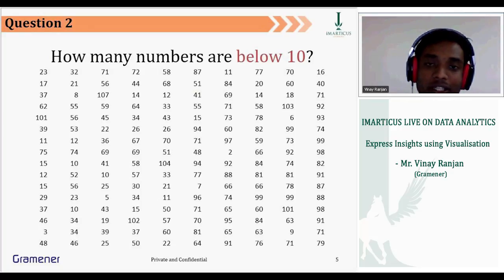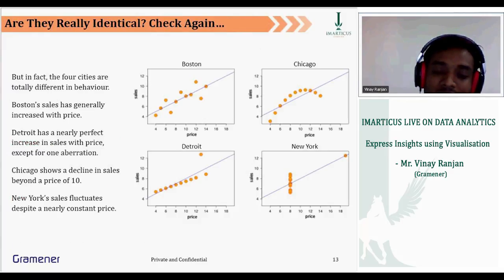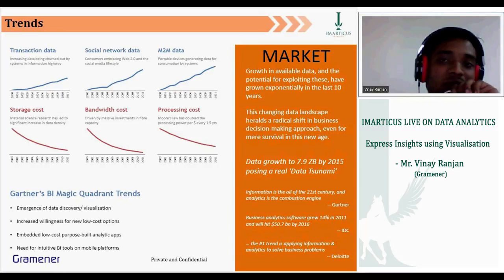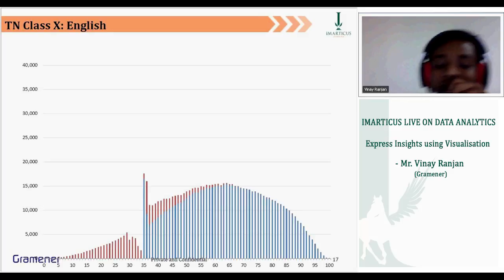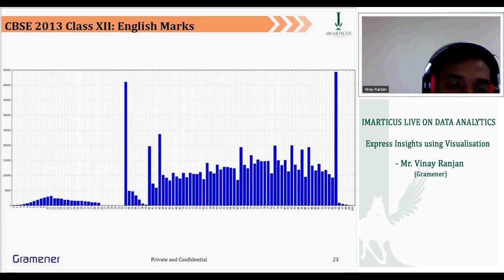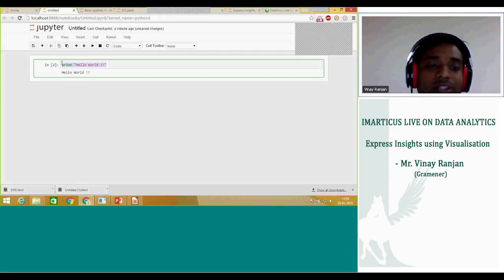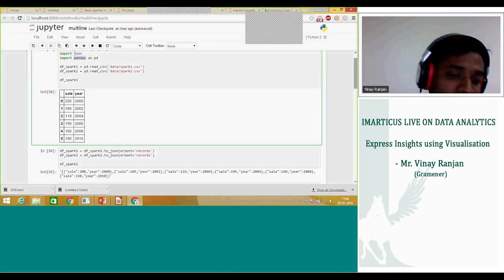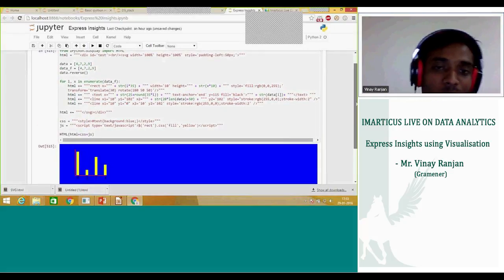Imarticuslive On Data Analytics (Express Insights using Data Visualization)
Imarticus Learning held a webinar on Data Analytics with speaker Vinay Ranjan of Gramener.

Some of the Cases used were:
-India ODI Batting Averages
-ICSE 2013 Class X Marks
-Detecting Fraud
-Elections in India